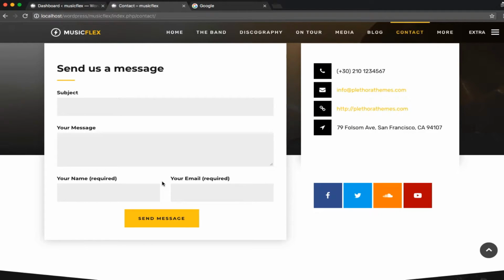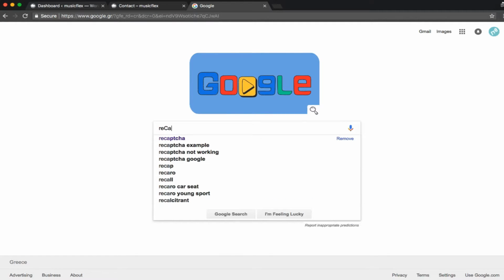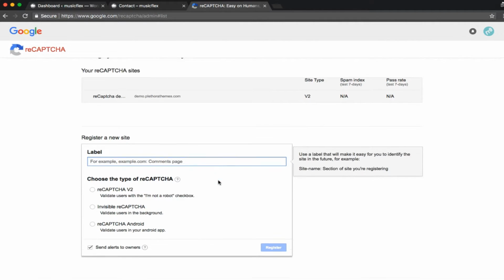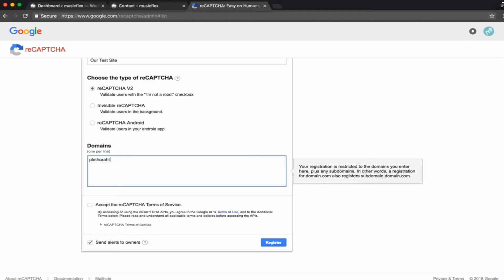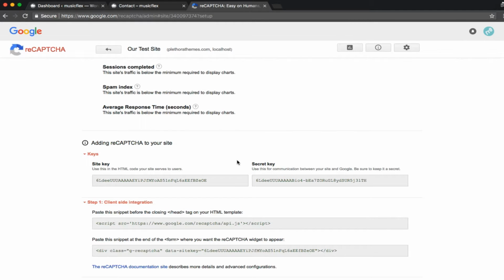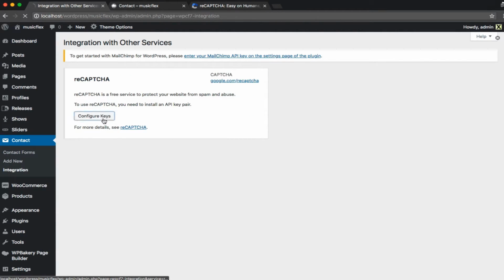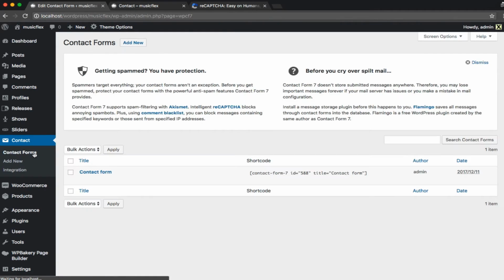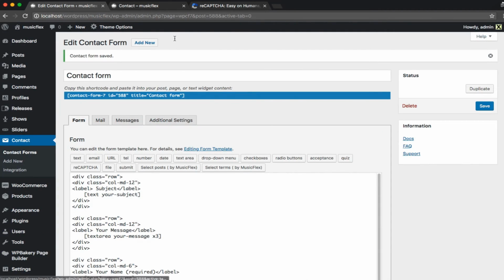WordPress | Secure your Contact Form 7 forms using Google reCAPTCHA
Enable Google reCaptcha in CF7 in under 2 minutes.

2) Click on the 'Get reCaptcha' button

3) Register a new site

4) Grab the Site and Secret keys and paste them on the Integration panel of CF7: Dashboard ► Contact ► Integration

5) Paste the reCaptch shortcode in your Contact Forms: [recaptcha]